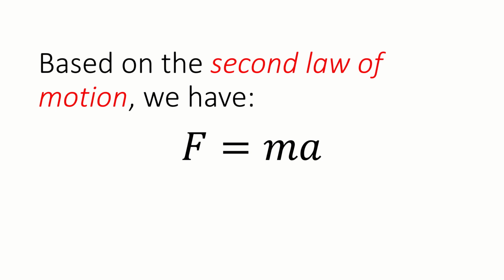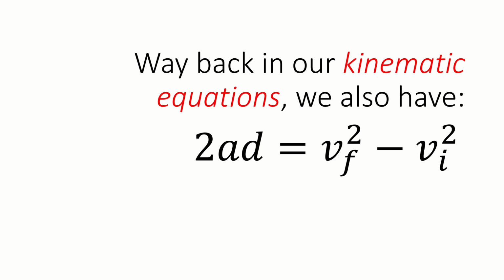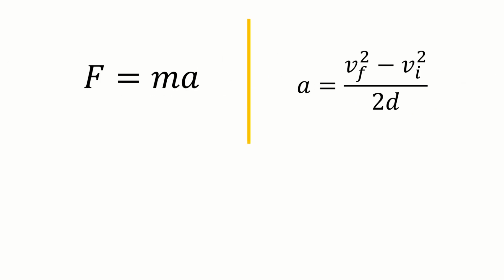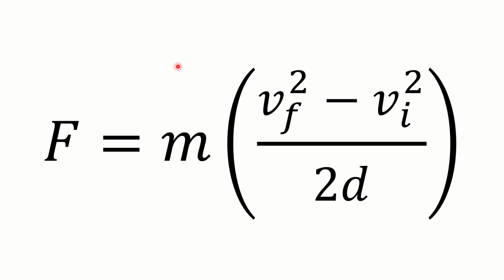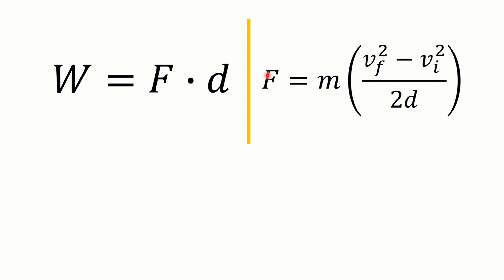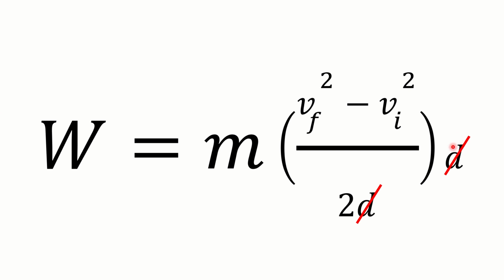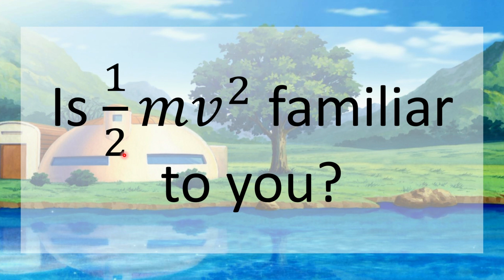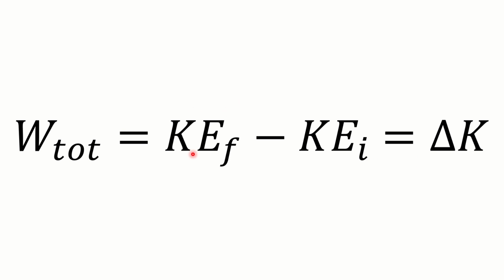Work, Energy, Power: Work Energy Theorem